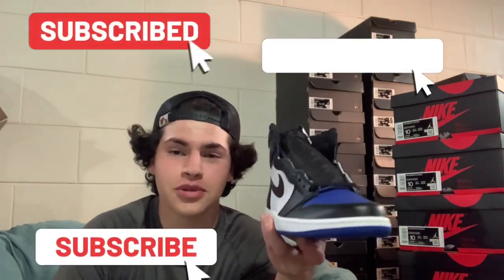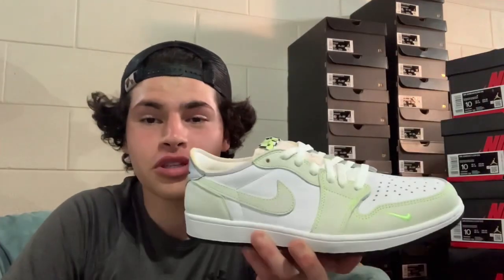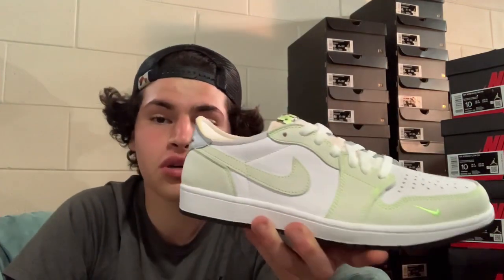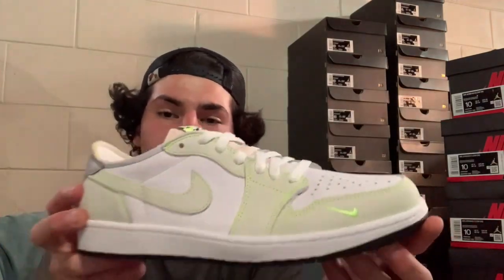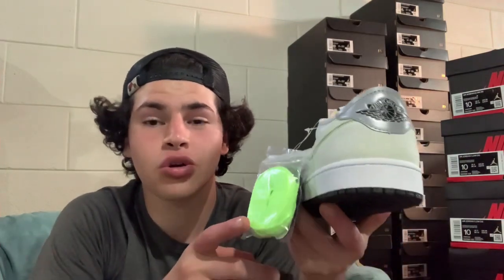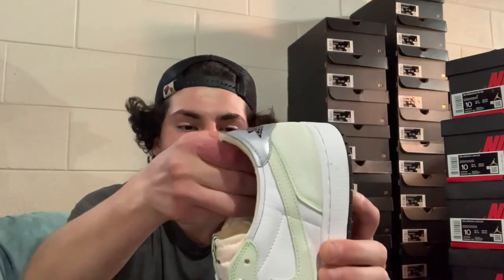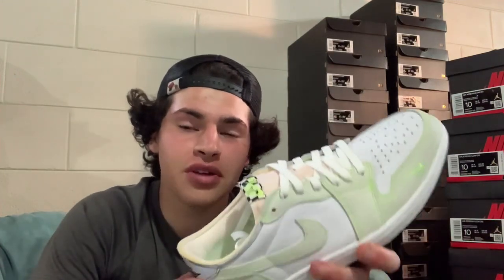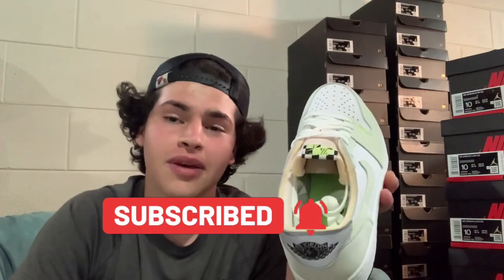Air Jordan 1 Retro Low OG Ghost Green Review + FREE Royal Toe Giveaway!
Brand new Jordan 1 Retro High Royal Toe
Winner chooses size 9 or 10!!!